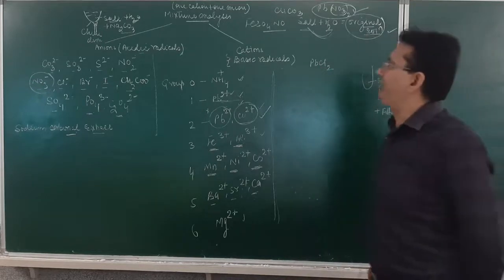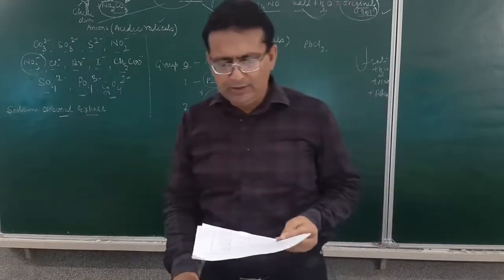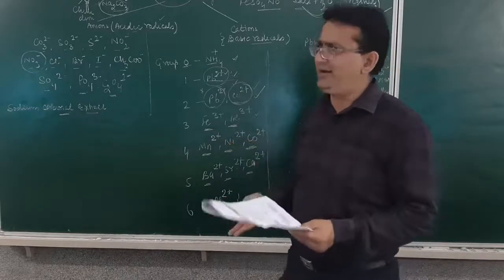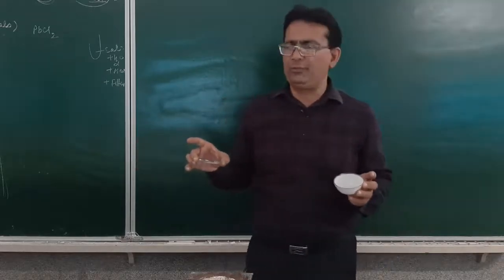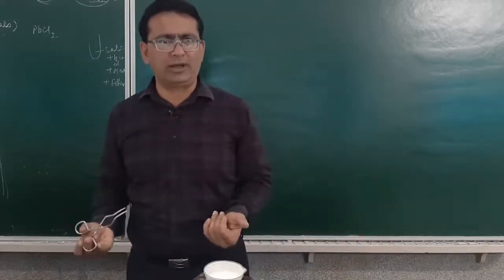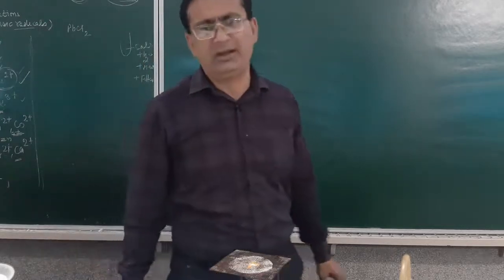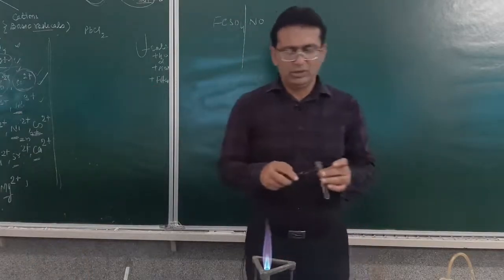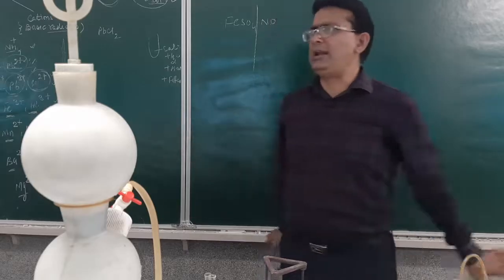Salt analysis( class 12)